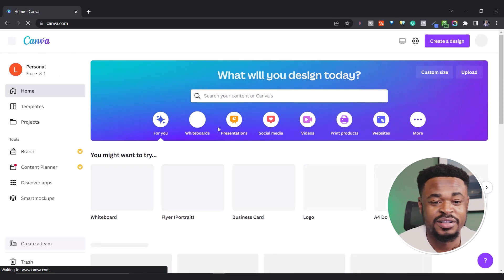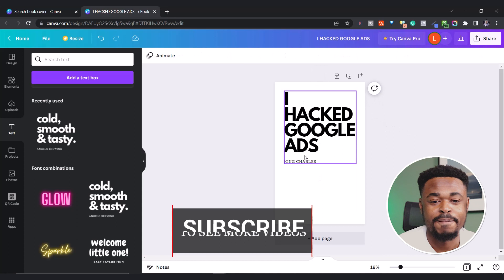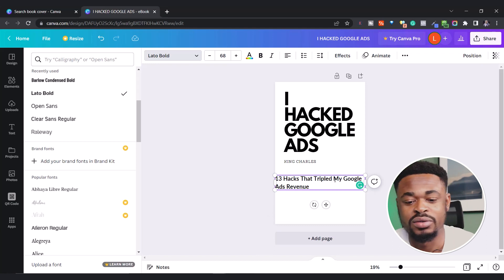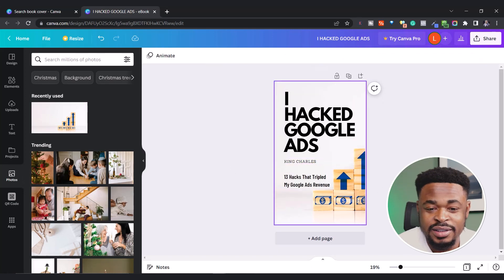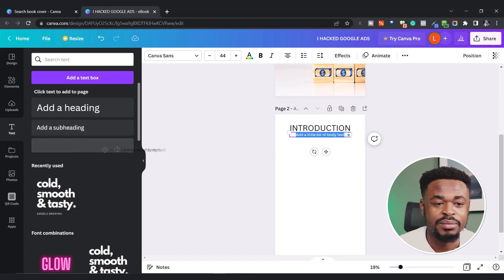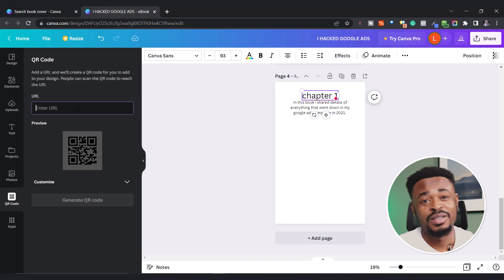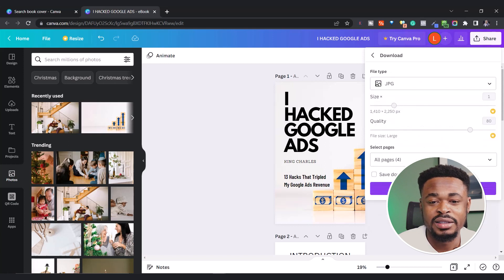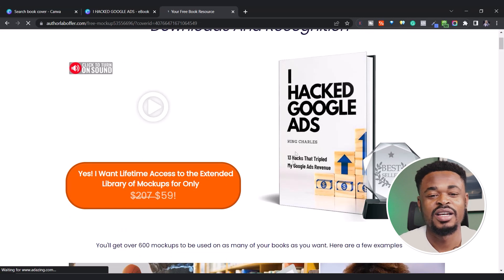HOW To CREATE An Ebook That SELLS | Create EBOOK For FREE | Step-By-Step GUIDE | Complete TUTORIAL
💻 Join Here ⇨ ONLINE BUSINESS TITANS

In this video, you're going to discover the step-by-step process of creating an ebook from scratch. We will cover from ideas, outlining your content to formatting and publishing your ebook. By the end of the tutorial, you will fully discover how to create an ebook for free. Watch till the end.